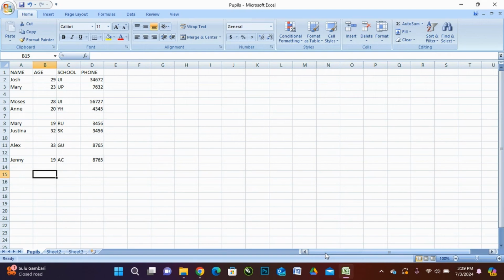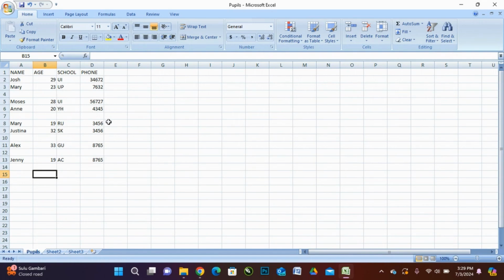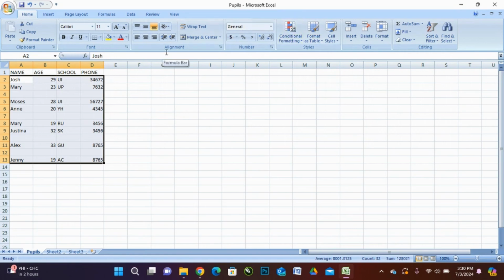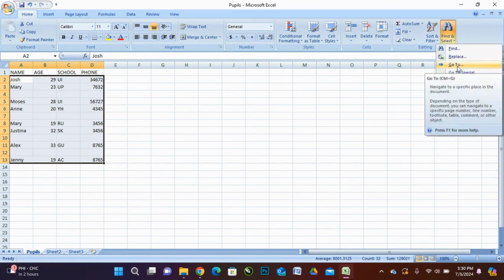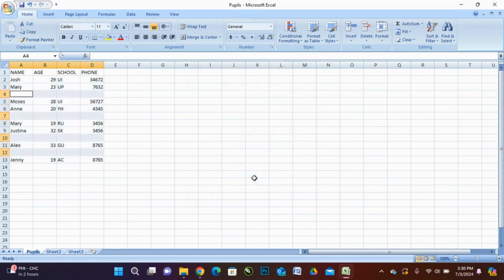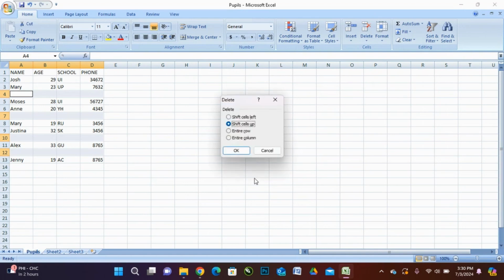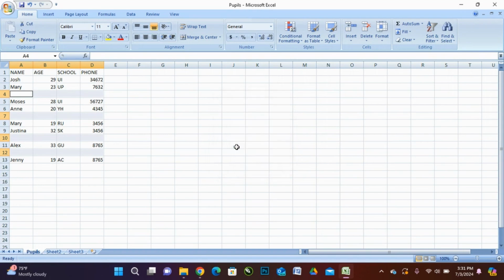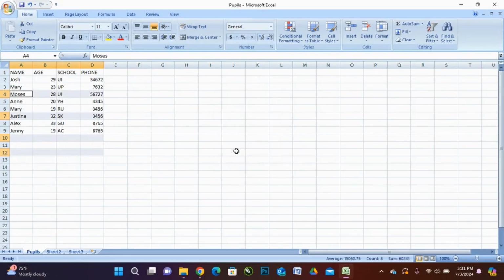How To Delete Blank Rows In Excel BULK | Delete Blank Rows In Excel Shortcut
Struggling with blank rows in your Excel sheets? Learn how to delete blank rows in Excel quickly and efficiently with our step-by-step guide. In this video, we'll cover:

Identifying and selecting blank rows in Excel
Using Excel's built-in tools to remove blank rows
Tips for maintaining clean and organized data
Streamline your workflow and keep your spreadsheets tidy by eliminating unnecessary blank rows.